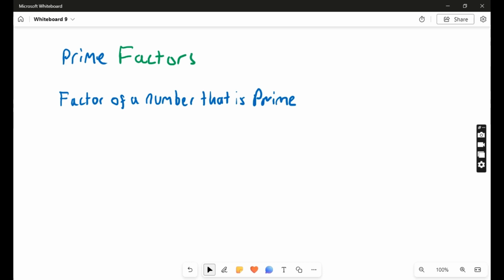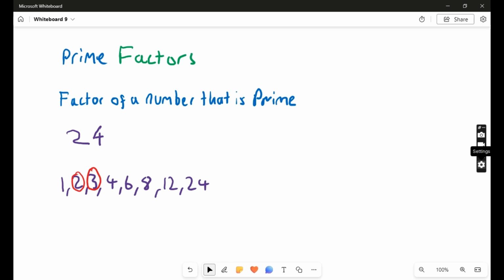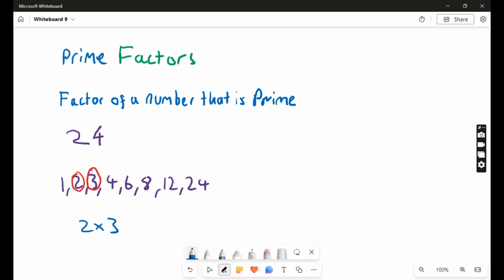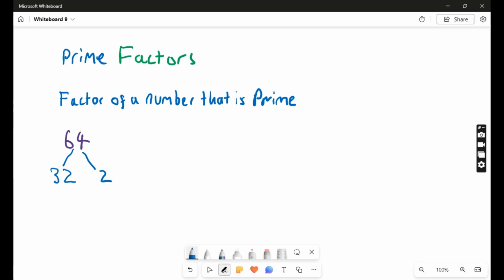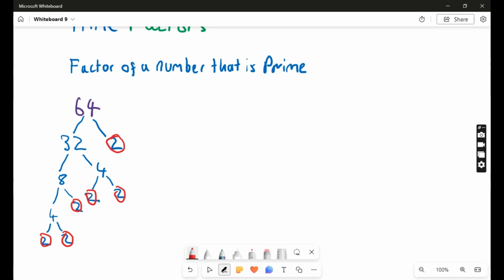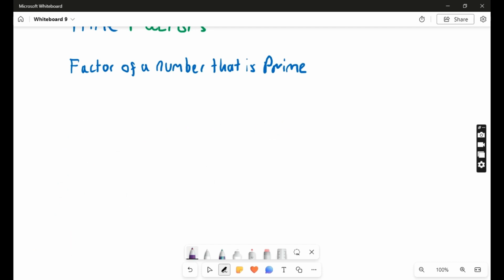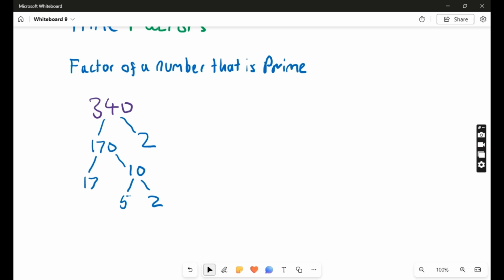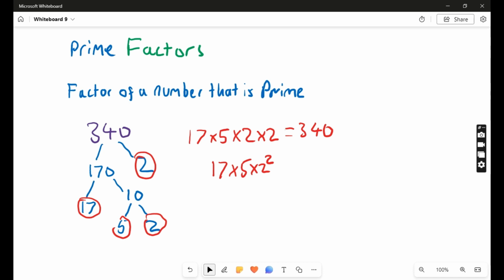GCSE Maths | Prime Factor Trees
In this video, we dive deep into the world of prime factorization, offering step-by-step guidance on creating and understanding prime factor trees. 🌟

🔎 What You'll Learn:
📌 How to break down numbers using prime factorization
📌 The art of constructing efficient prime factor trees
📌 Practical examples and walkthroughs for better comprehension
📌 Tips and tricks for simplifying complex factors
📌 Applications of prime factorization in mathematics